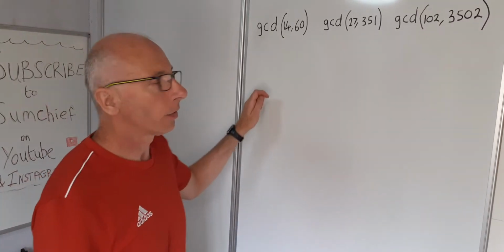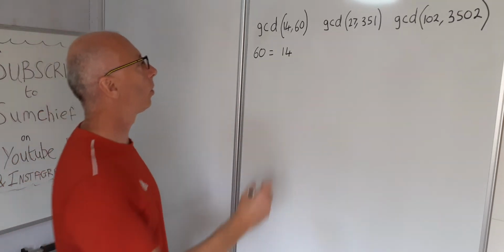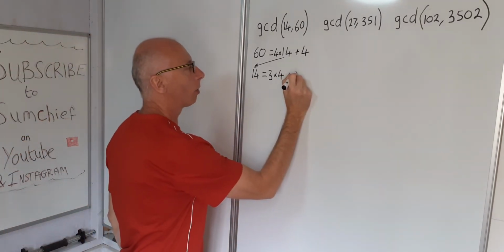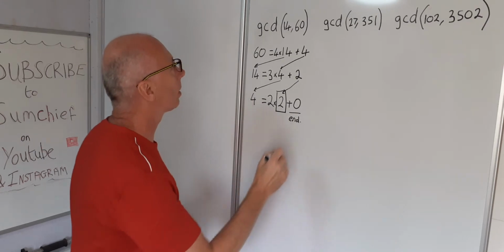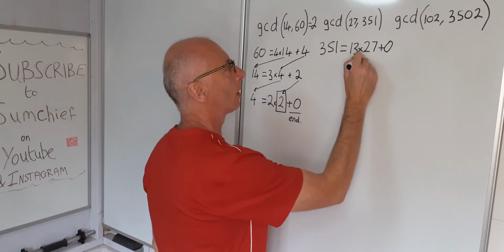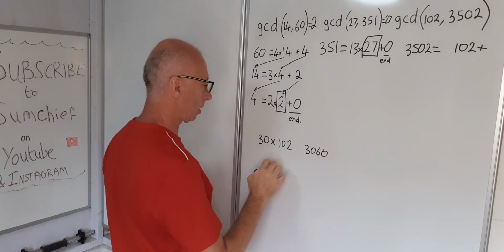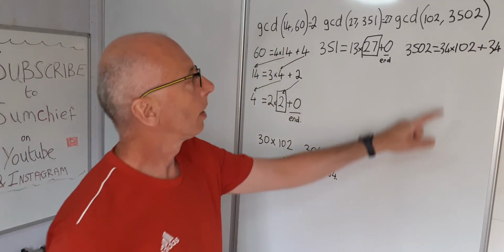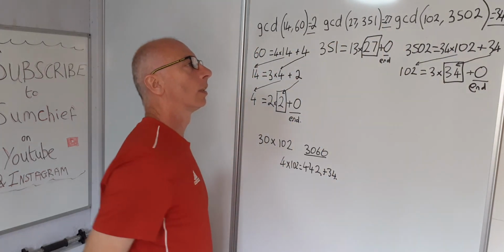Use Euclidean Algorithm to find Greatest Common Dividor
This is the first tutorial on how to use Euclid's Algorithm . Its normally the quickest way to find the gcd(x,y) the greatest common divisors of 2 integers. This tutorial starts with gcd(14,60) then gcd(27,351) and finally gcd(102,3502).
Leading from this will be Bézout's identity will be the next stage in Number Theory.
If the remainder is 1 on the last line then the two integers are coprime. If the remainder is 0 then the integers have a factor greater than 1.
For further examples try